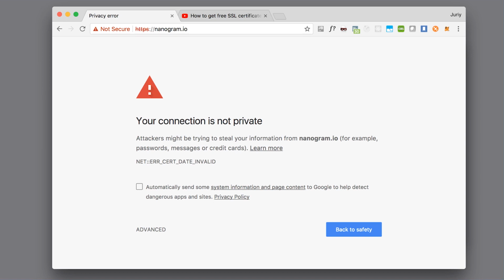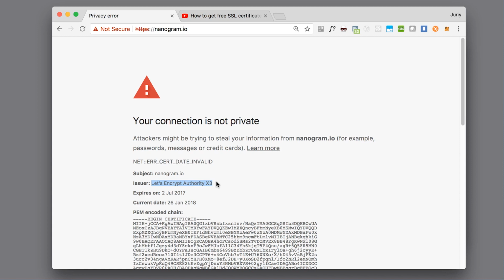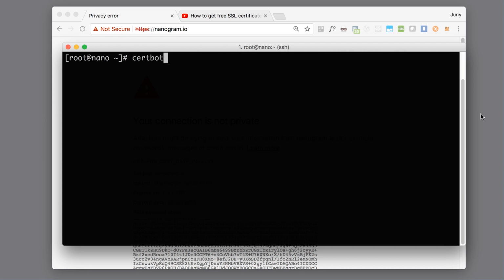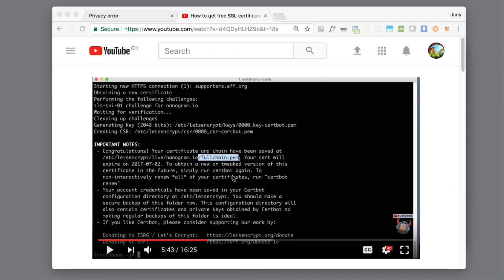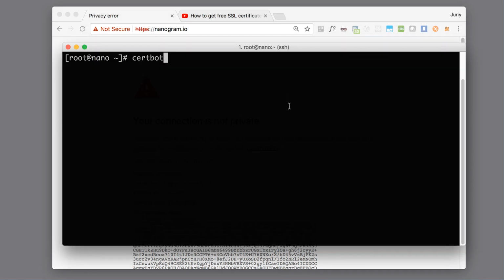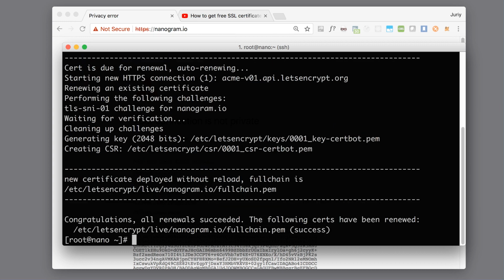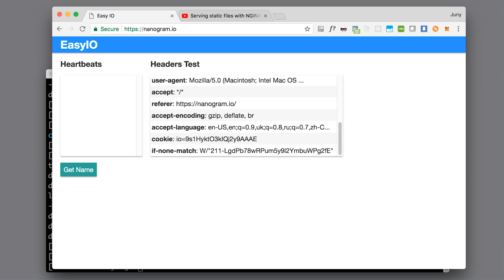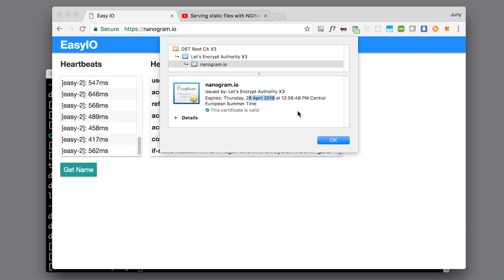How to renew SSL certificate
Learn how to renew an SSL certificate from letsencrypt if it is reaching its expiry.

Video 15 from Deploying Node tutorial series. Check out full playlist to learn how to deploy your Node.js apps to linux hosting